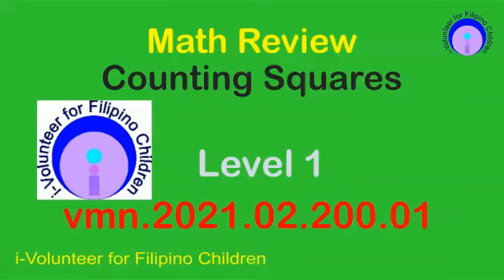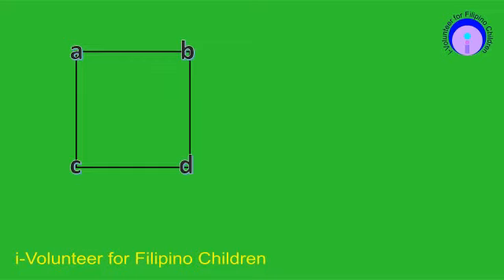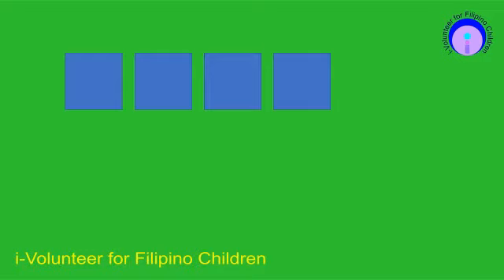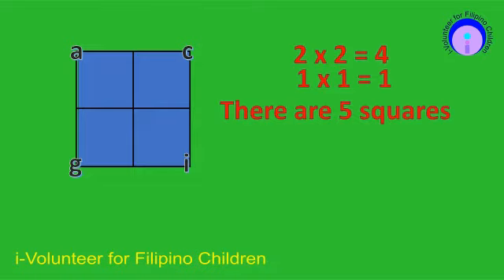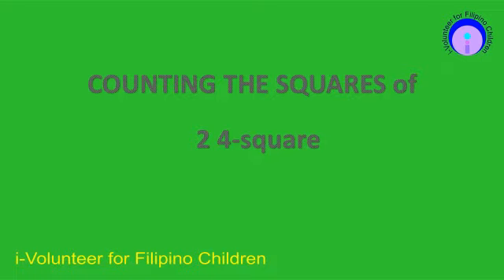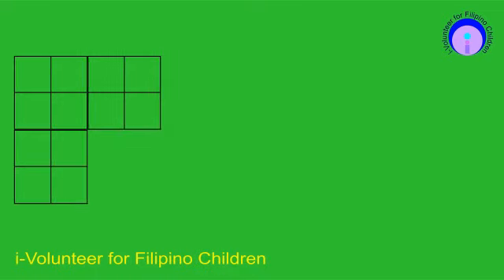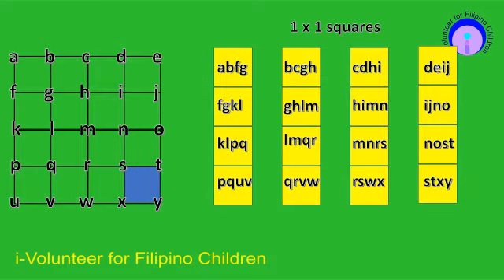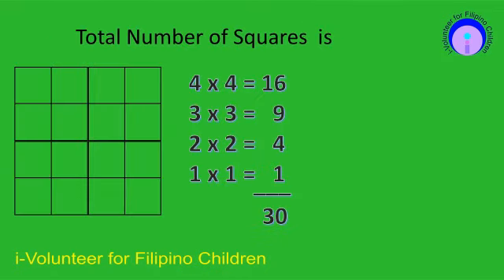vmn 2021 02 200 01 counting squares explained 01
The video explains how to count number of squares.